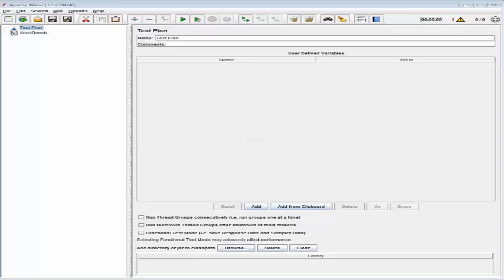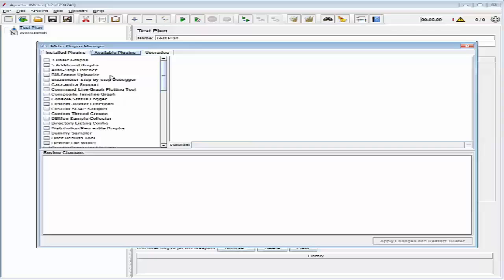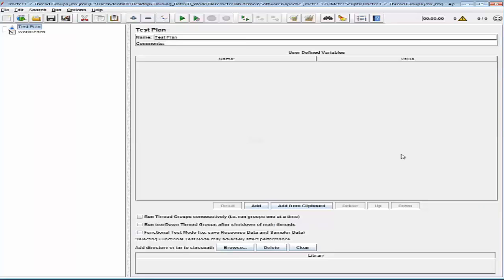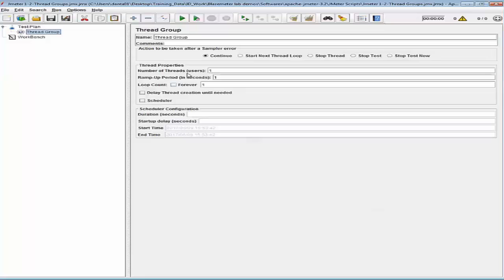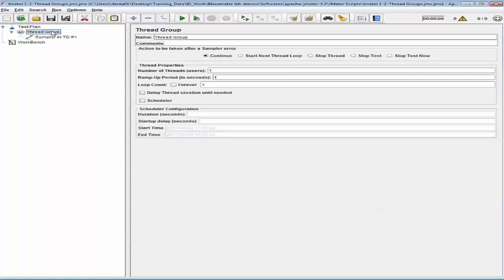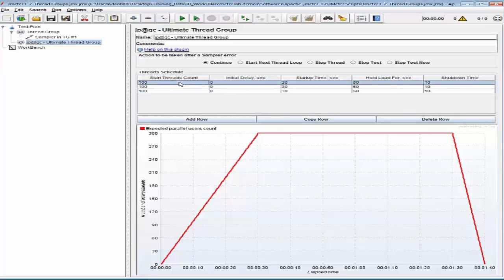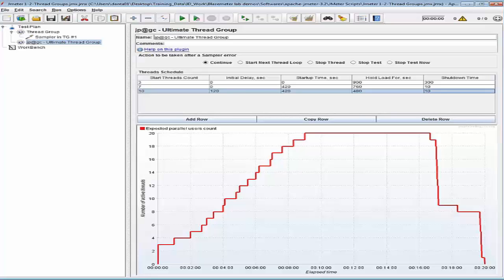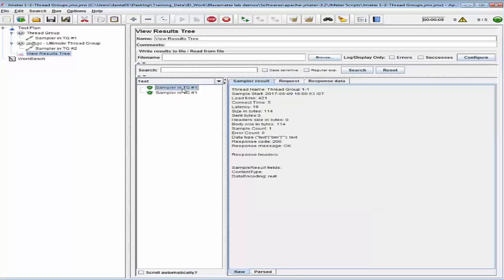Working with Thread Groups in Apache™ JMeter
During this video, you will learn how to configure Thread Groups and Ultimate Thread Groups. A Thread Group is one of the most basic elements of a JMeter script. You cannot run a JMeter script without a Thread Group. The Thread Group initiates the thread that runs the scenario that you specify in the script.